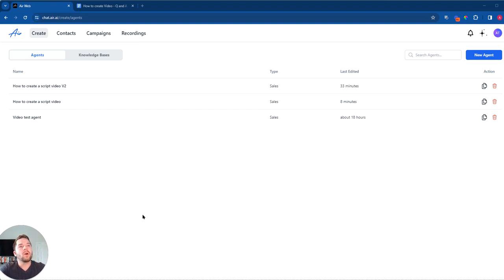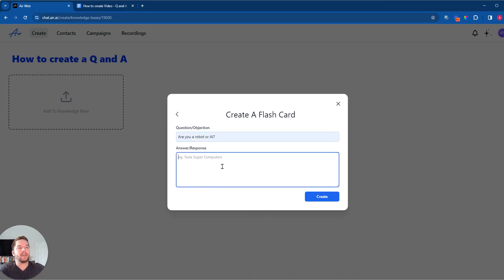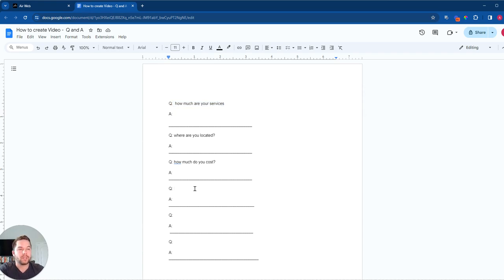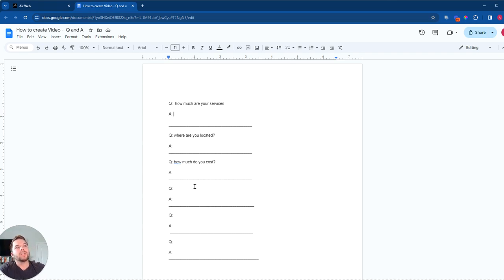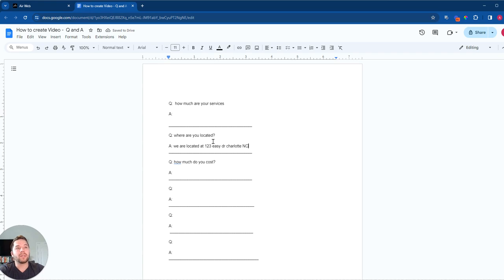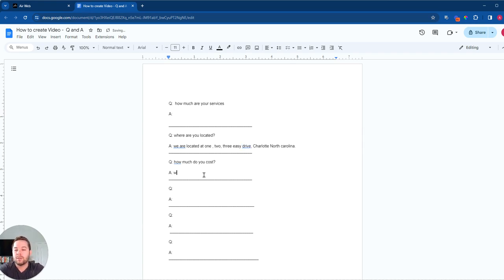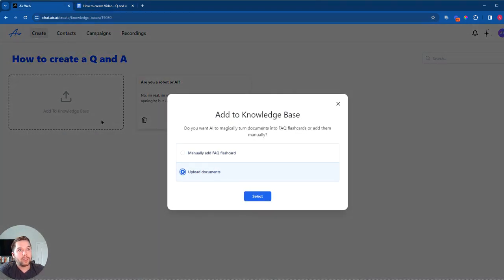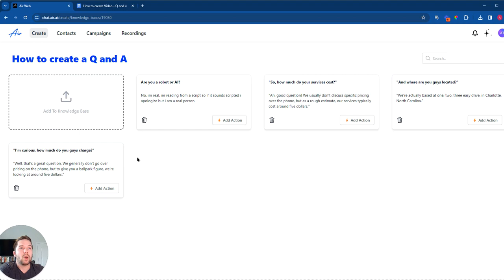How to Create a Knowledge Base in Air Ai